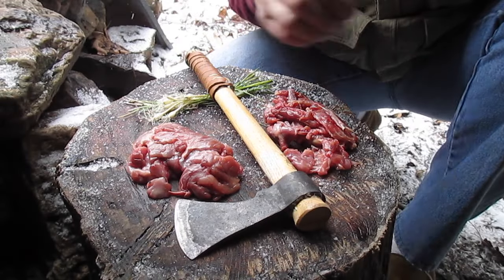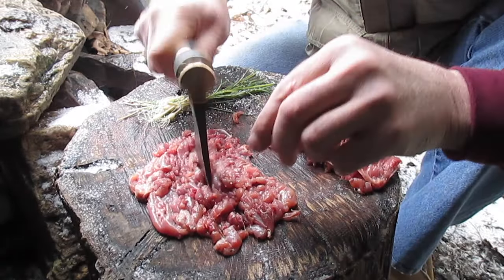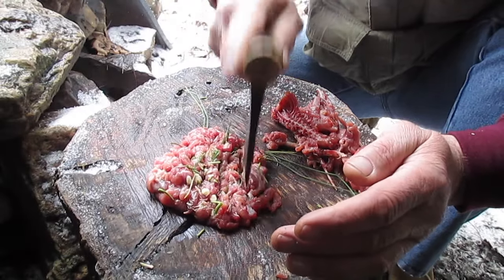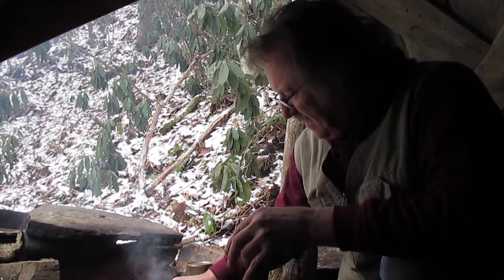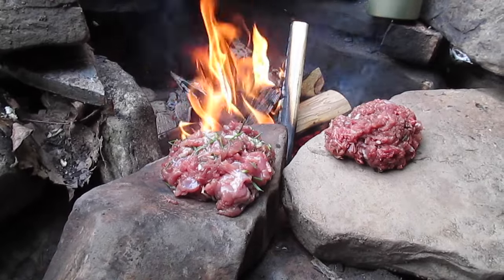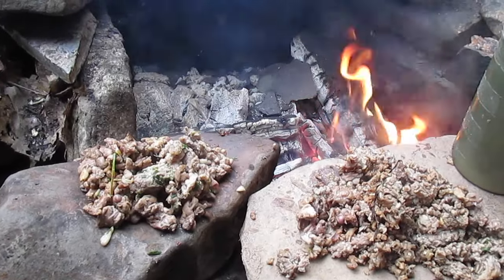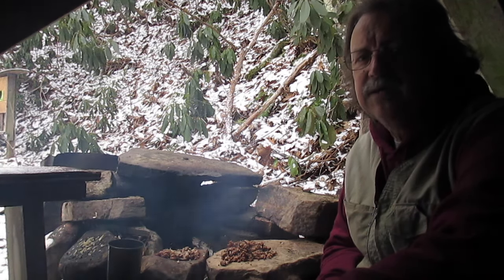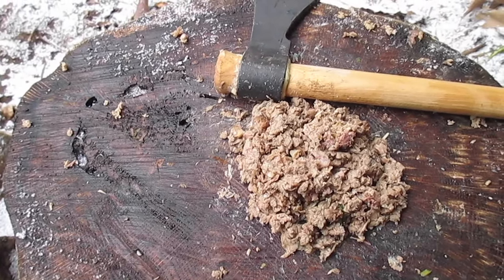HOW TO COOK SQUIRREL